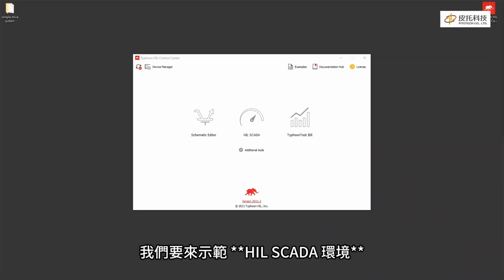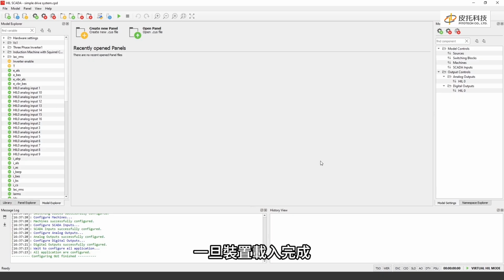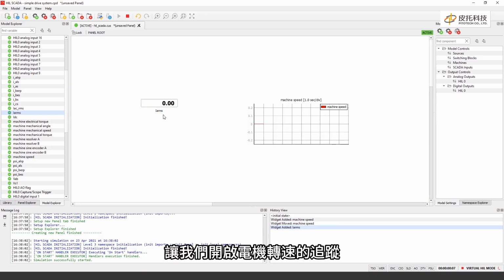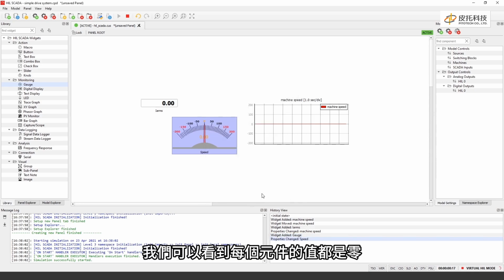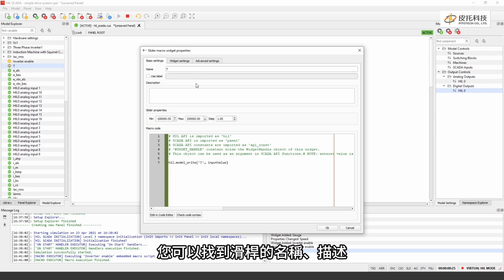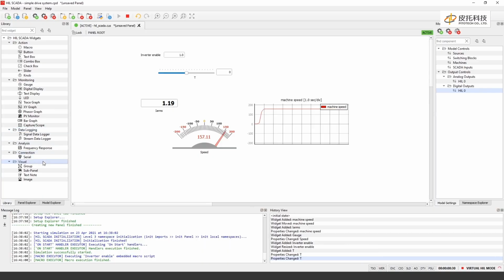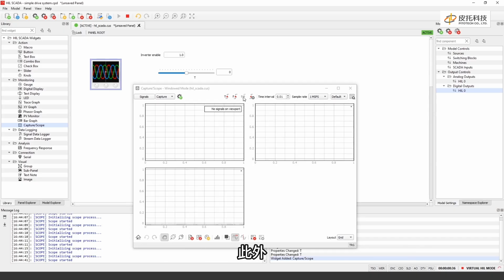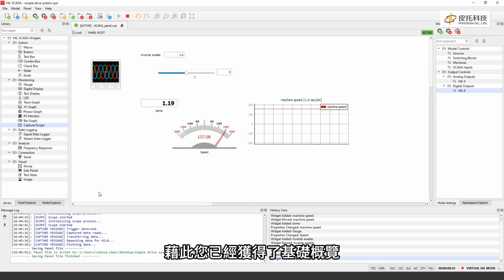TyphoonHIL 監控與資料採集系統（SCADA)-皮托科技/工業模擬專家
你在本影片將認識 Typhoon HIL 監控與資料採集系統（SCADA） 的功能與應用，包括即時監控、資料記錄、參數調整、事件追蹤與測試結果分析。透過 HIL 與 SCADA 的整合，可協助工程師在 電力電子、儲能、EV、PCS、微電網與智慧電網 等系統中，更有效率地執行模型驗證、控制器測試與系統運轉監控。
Typhoon HIL 台灣授權代理：皮托科技 Pitotech
提供教育訓練、技術導入、實驗室建置與系統整合服務